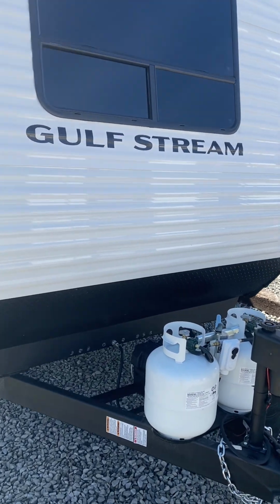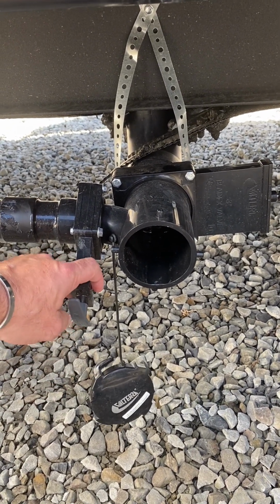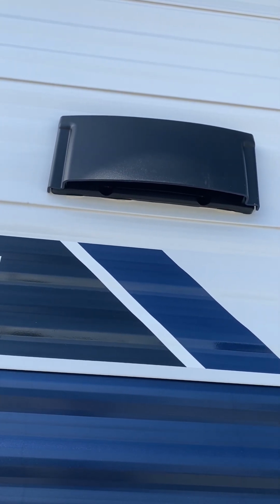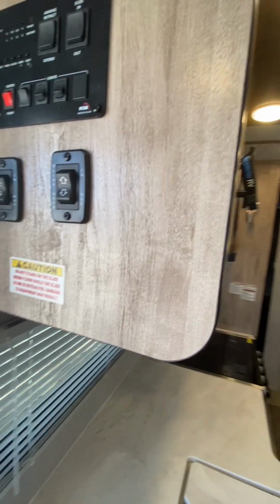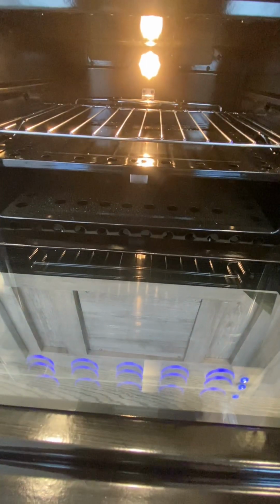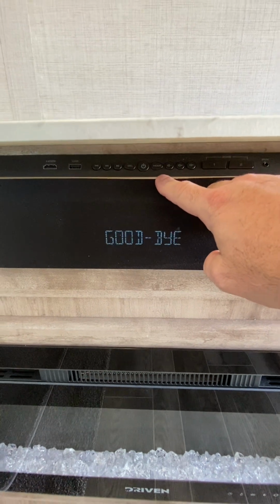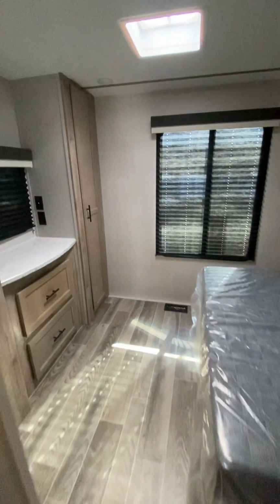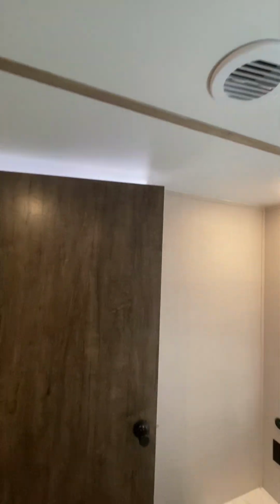2023 Conquest 33DBDB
Complete walk through of a 2023 Conquest 33DBDB to familiarize you with your camper and how to use all the features!